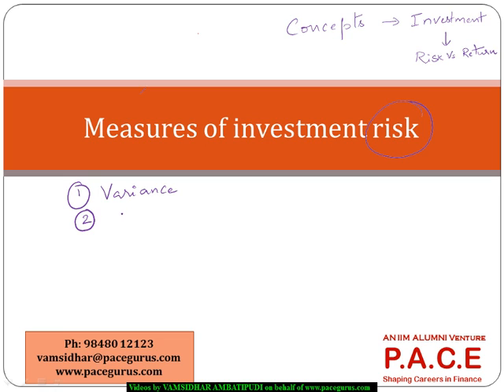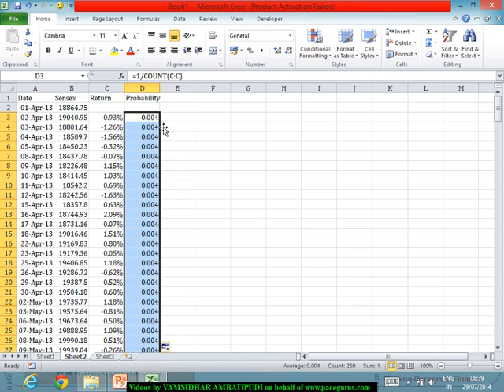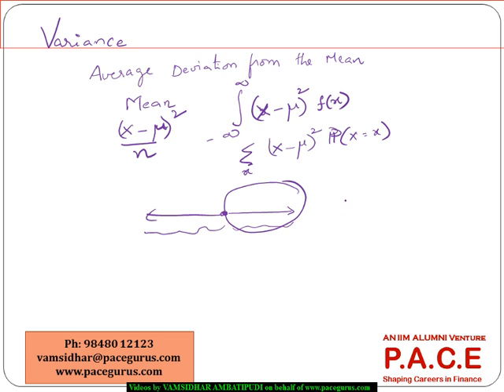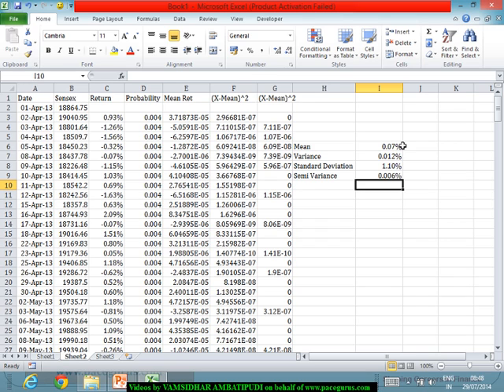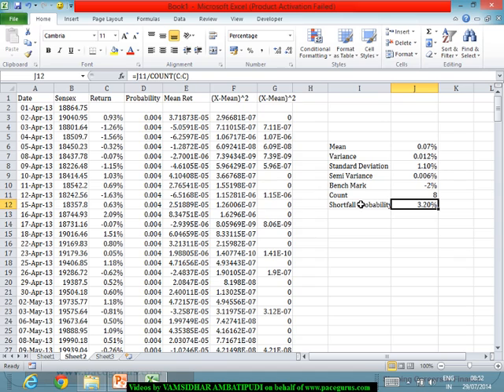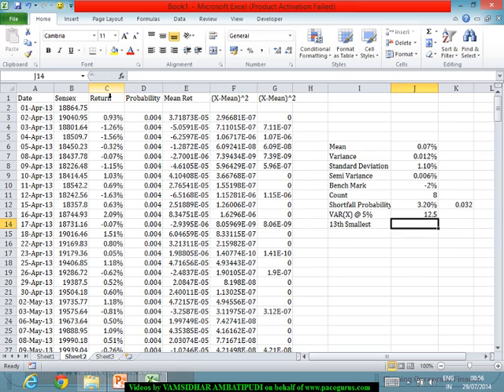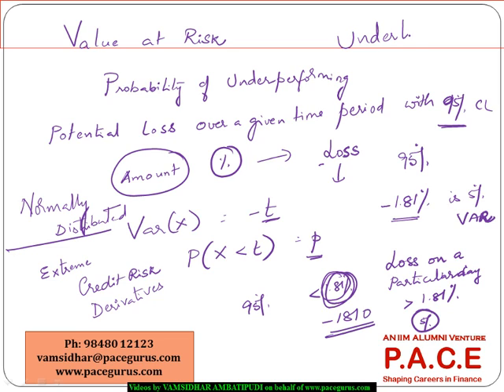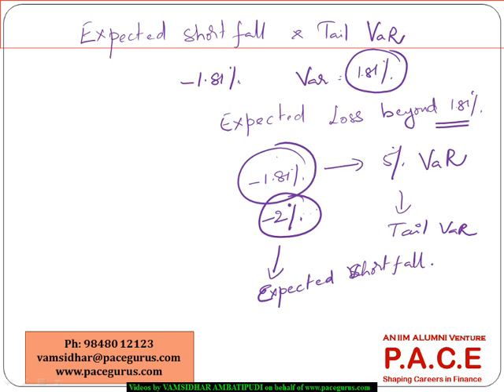Measures of Investment Risk Concepts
Training on Measures of Investment Risk Concepts for CT 8 Financial Economics by Vamsidhar Ambatipudi